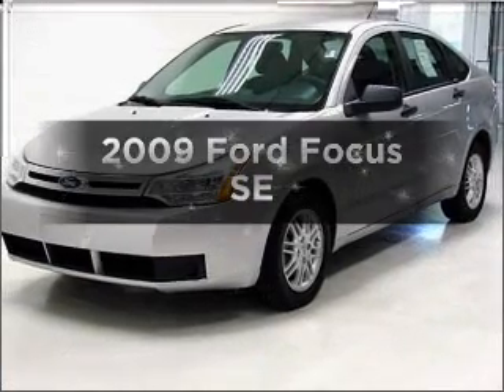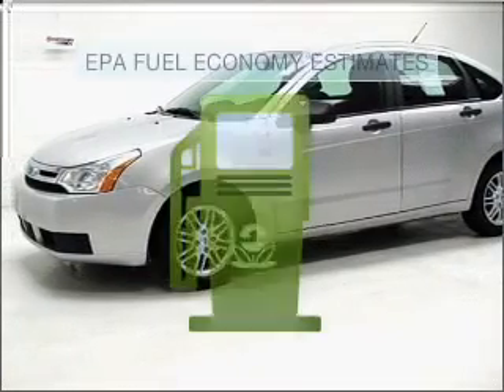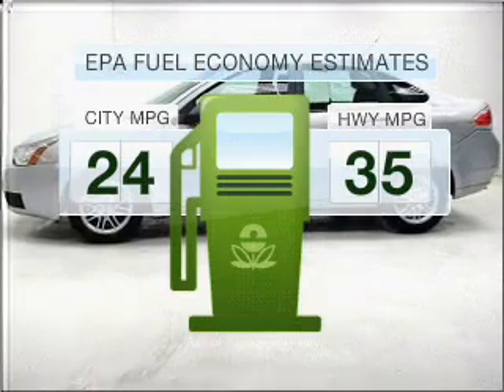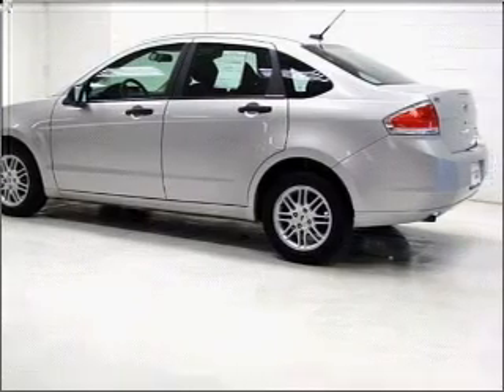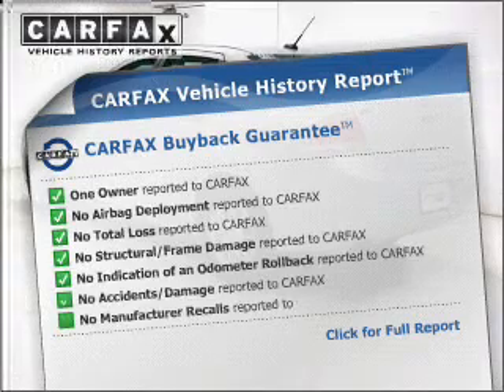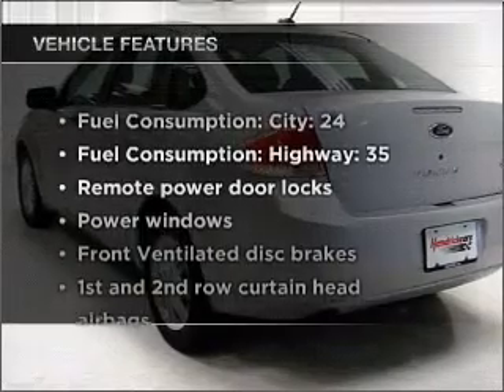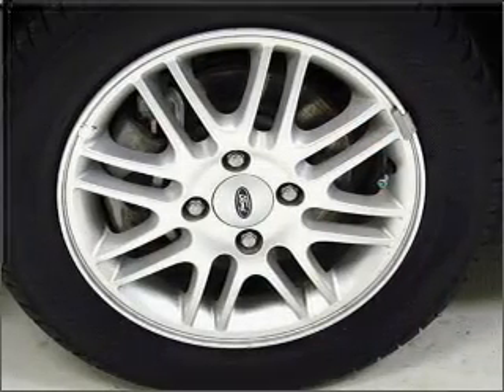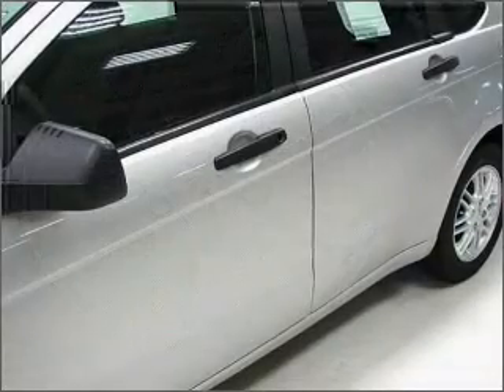2009 Ford Focus - Buford GA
Year: 2009
Make: Ford
Model: Focus
Trim: SE
Engine: 2.0 liter inline 4 cylinder 16 valve
Transmission:
Color: Silver
Mileage: 49797
Address:
4490 South Lee St.
Buford, GA